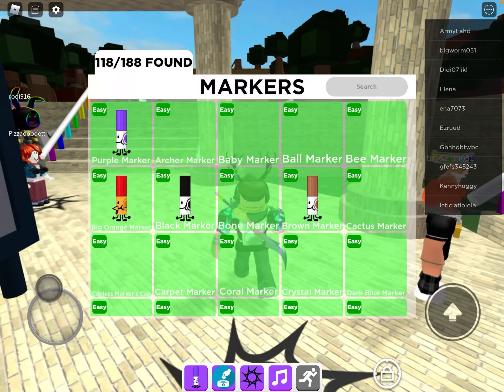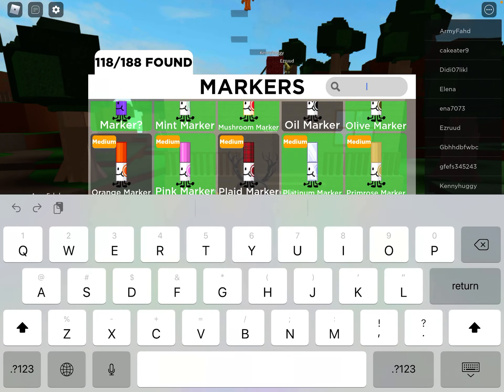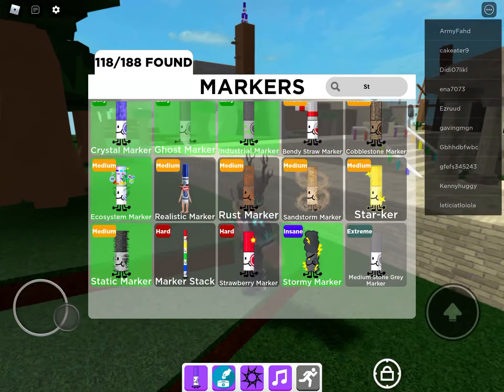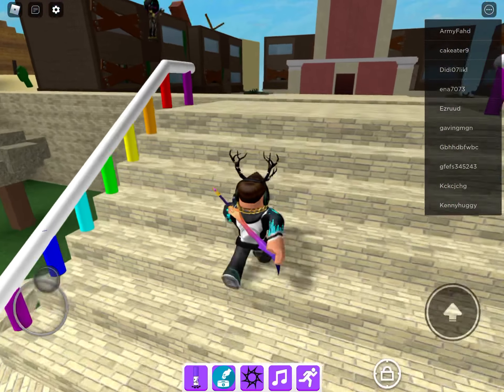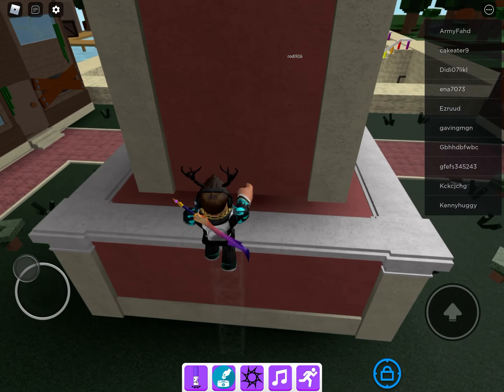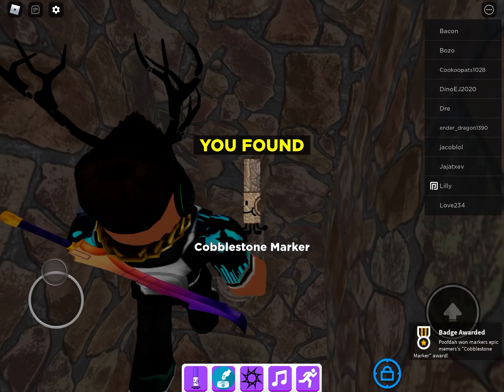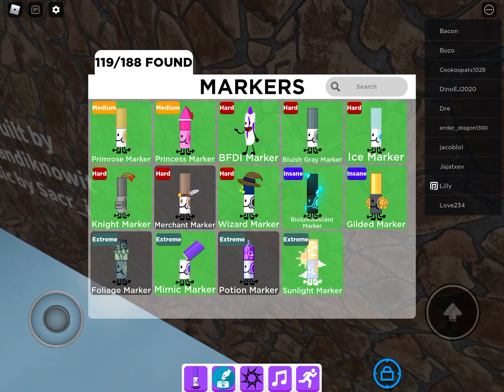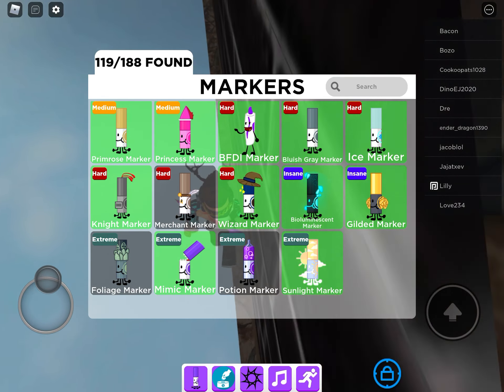How to find ￼Cobblestone marker in find the markers￼